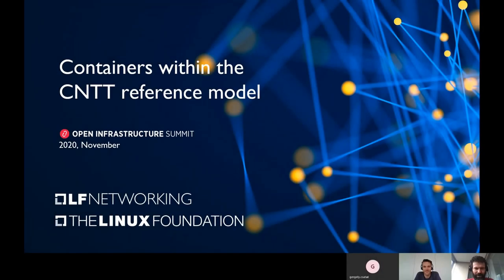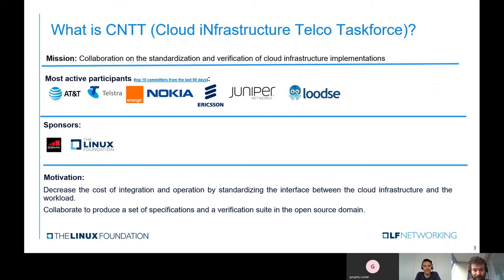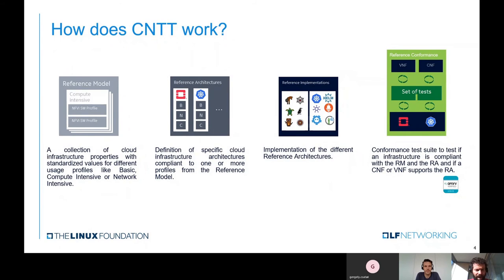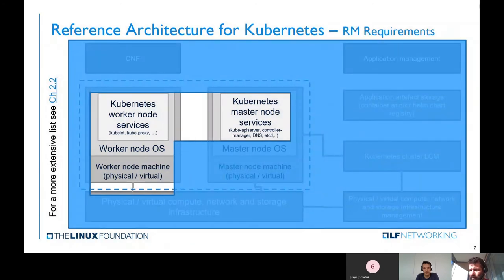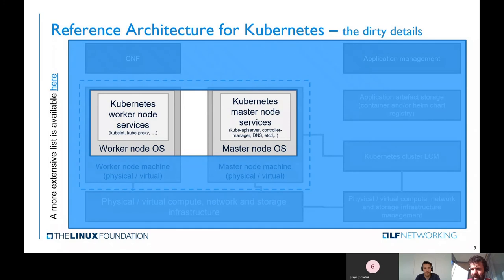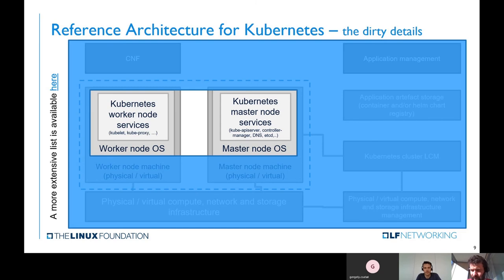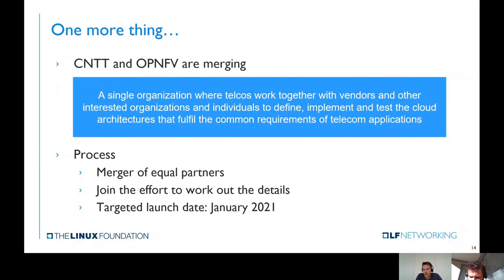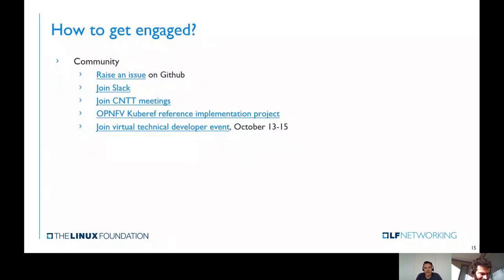Containers within the CNTT reference model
Cloud iNfrastructure Telco Task Force (CNTT) is an initiative to  standardise the cloud infrastructures running telecom workloads. Integrating  and running workloads on telecom cloud infrastructures has shown to be  complex and time consuming, mainly due to varying interfaces and  capabilities. The mission of CNTT is to harmonise interfaces and  characteristics of telco cloud infrastructures using open and  standardised solutions. As part of this process CNTT is working  on a virtual machine and a container based cloud infrastructure  definition. In this presentation Georg and Gergely will explain how CNTT  defines a Reference Architecture for Kubernetes based on a technology  agnostic Reference Model, how this model is implemented in a Reference  Implementation and how different implementations can be tested with a  Reference Conformance test suite.

Speakers: Georg Kunz, Gergely Csatari